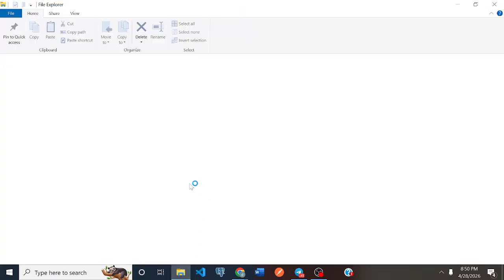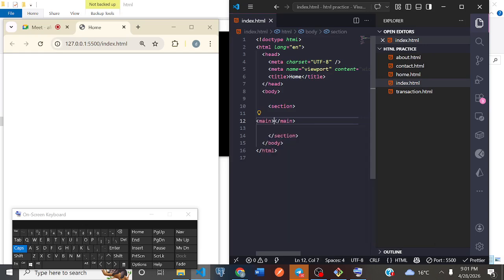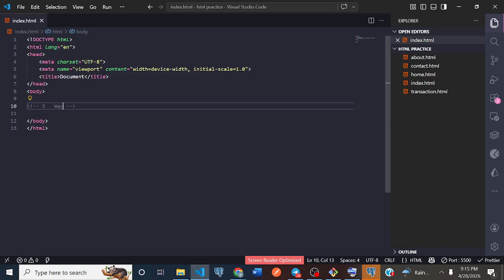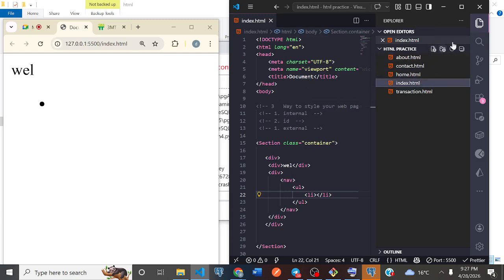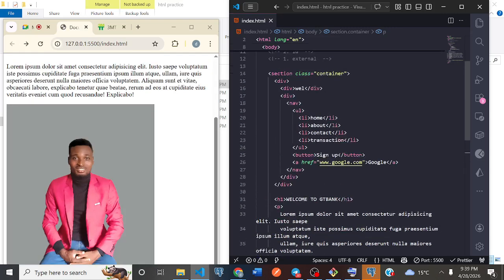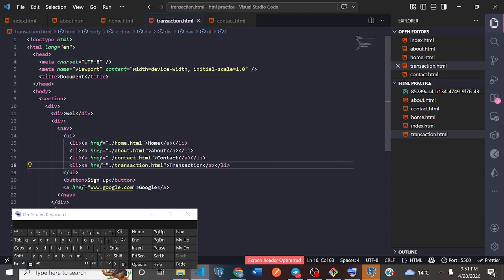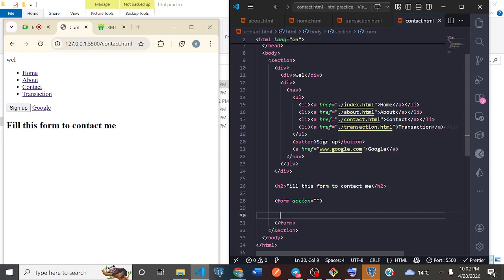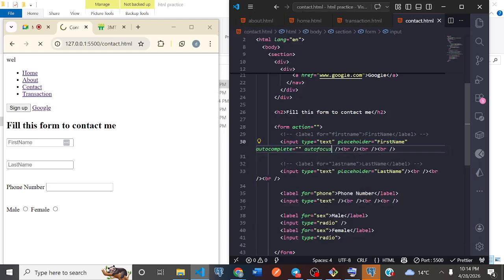Master HTML Layout in One Video (Sections, Divs, Nav & Pages)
In this video, you will learn the basics of HTML structure and layout. This tutorial is perfect for beginners who want to understand how websites are built.

I explained important HTML elements such as section, div, nav, and how to structure pages properly.

What you will learn:

* How to use section to organize content
* The role of div in layout design
* How to create a navigation bar using nav
* How to structure a simple web page

This video is ideal for beginners in web development and anyone learning how to build websites from scratch.